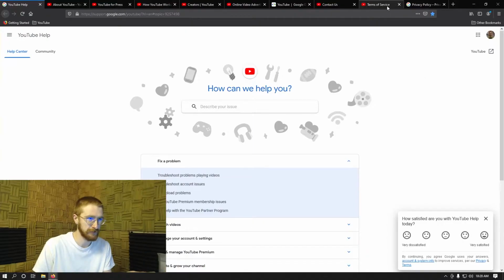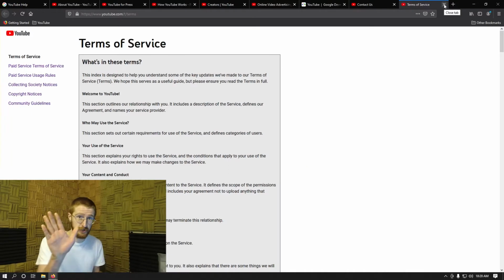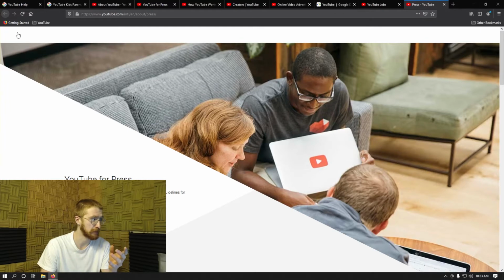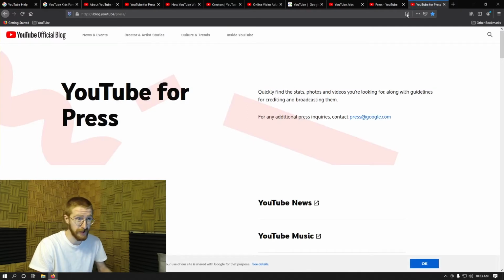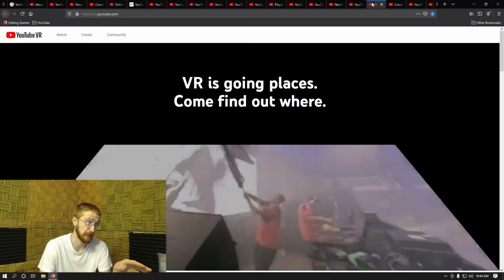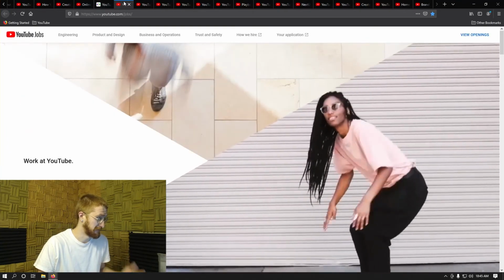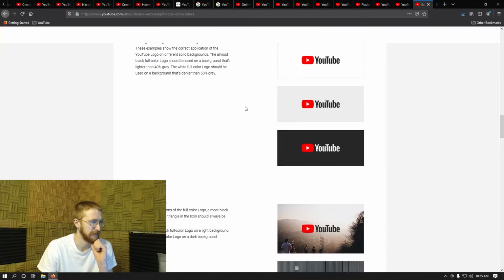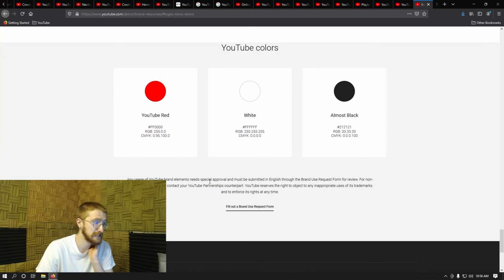Violating YouTube's Trademarks